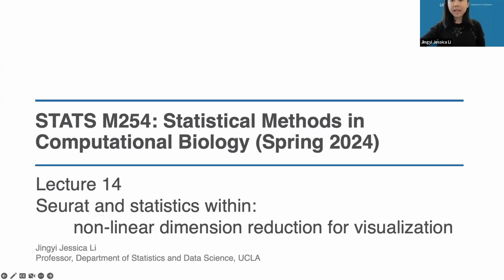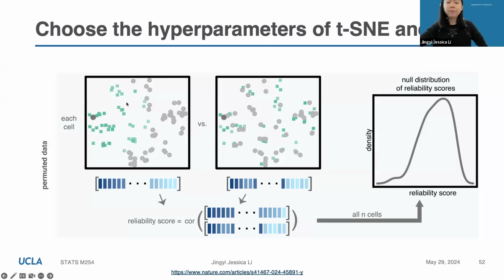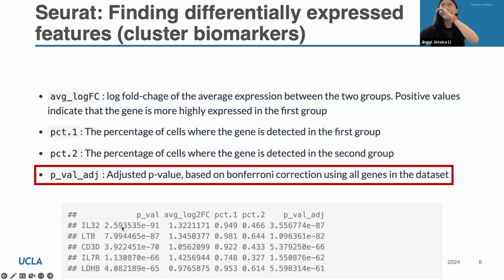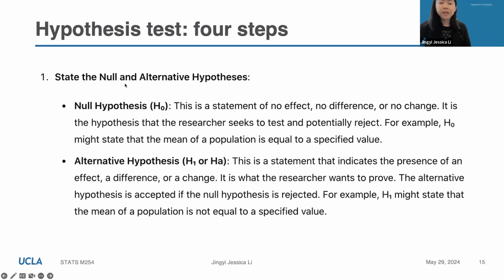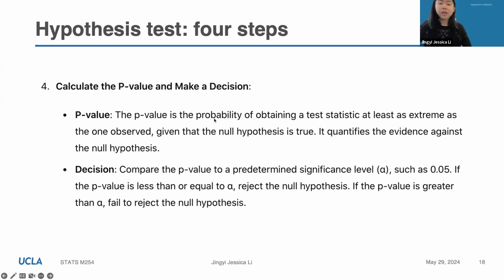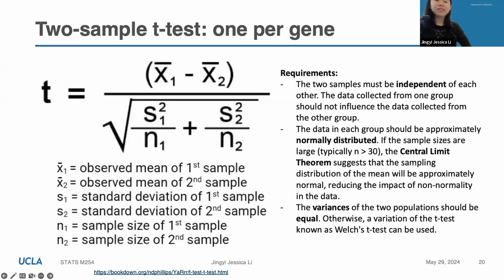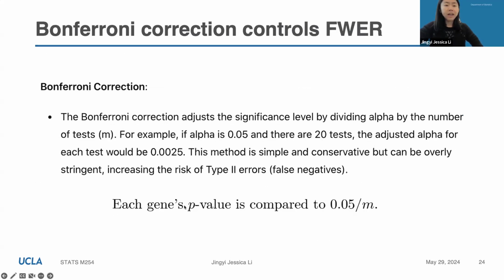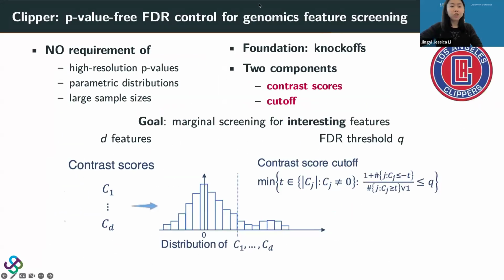STATS M254 - Stat Methods in Comp Bio (Spring 2024) - Lecture 15: diff expression; multiple testing